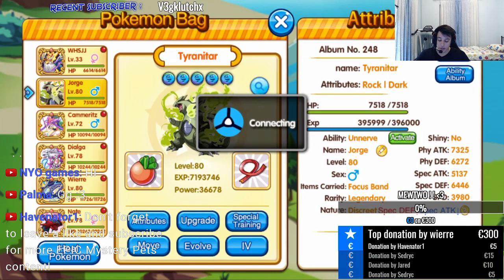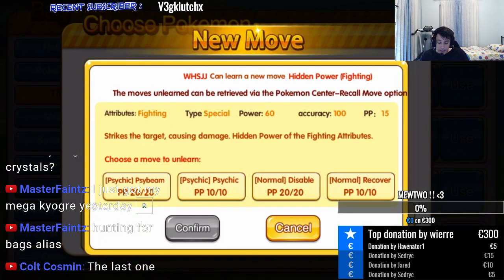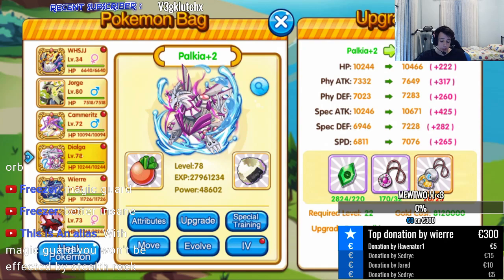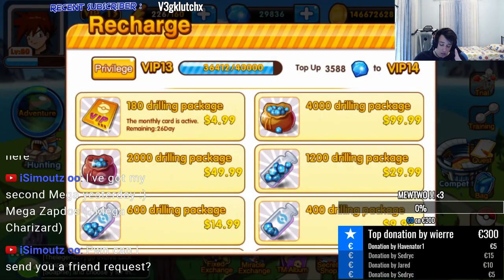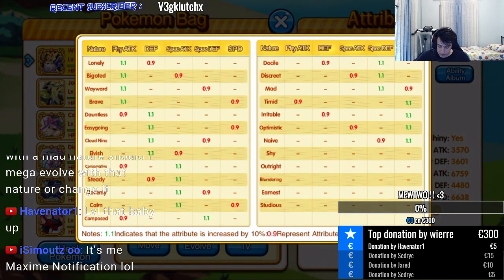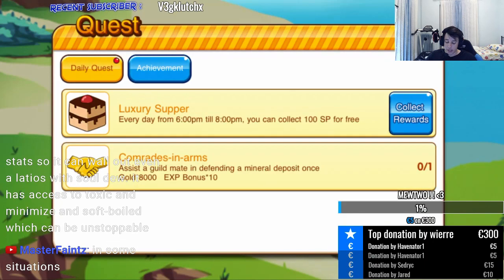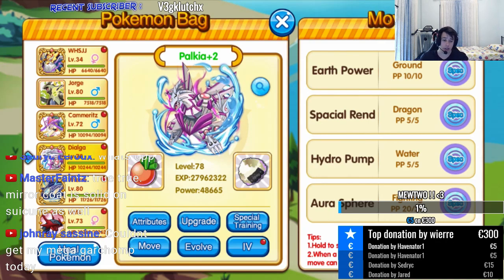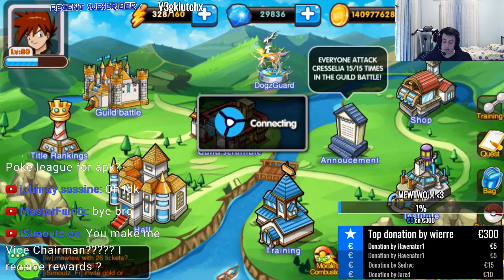SHINY MEGA ALAKAZAM!!! - Mystery Pets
To support if you like the content : With Donations YOU can name one of my Pokemon as YOU like! 1-4$ Quite Rare-Rare , 5-9$ Epic , 10-14$ Legendary and 15$+ For Mega Pokemon!

You can download the newest version of the game . Only Android so far! IOS Users a little more patience!!

Mystery Pets